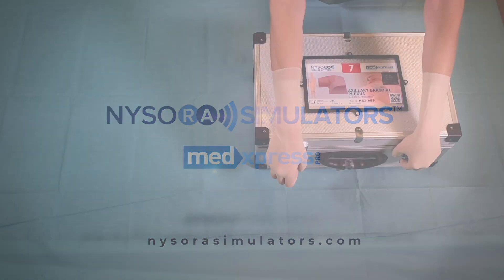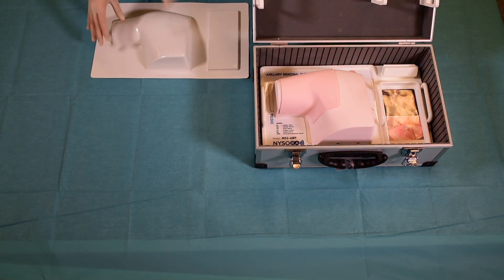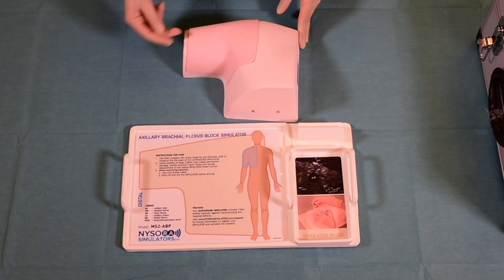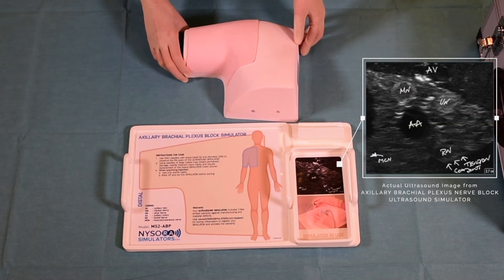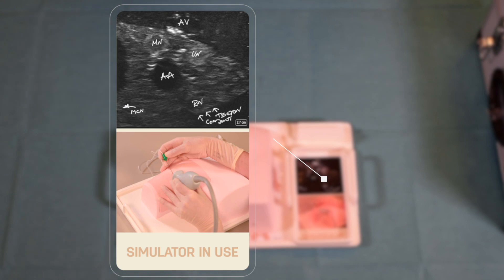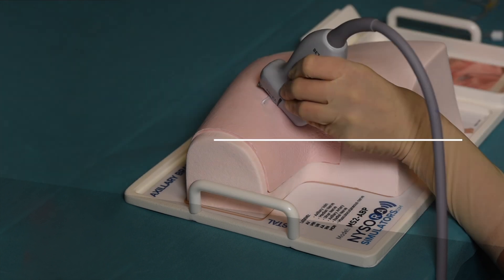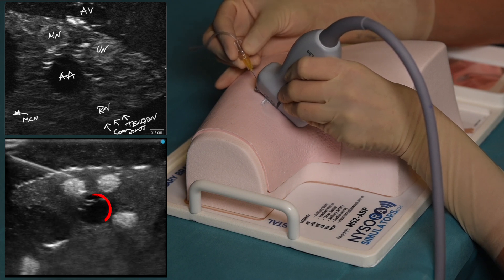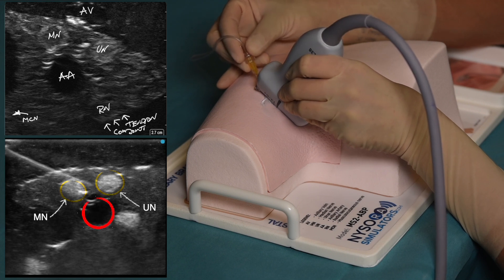AXILLARY BRACHIAL PLEXUS NERVE BLOCK ULTRASOUND SIMULATOR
BENEFITS

Facilitates knowledge and skills acquisition to perform an axillary Block
Allows injection practice
Teaches ultrasound axillary plexus anatomy patterns recognition and needle-eye coordination to safely guide needle insertion into the axillary sheath
INTERNAL LANDMARKS
Radial nerve; Ulnar nerve; Median nerve; Musculocutaneous nerve; Axillary artery; Axillary Vein; Biceps muscle; Coracobrachialis muscle.

EXTERNAL LANDMARKS
Axillary fossa; Pectoralis major muscle; Latissimus dorsi muscle; Biceps muscle; Deltoid Muscle.